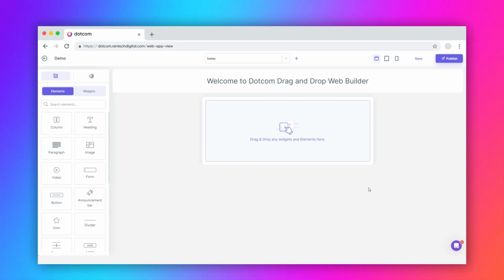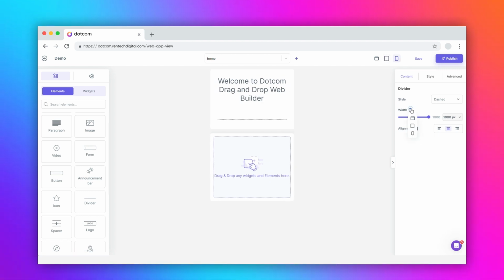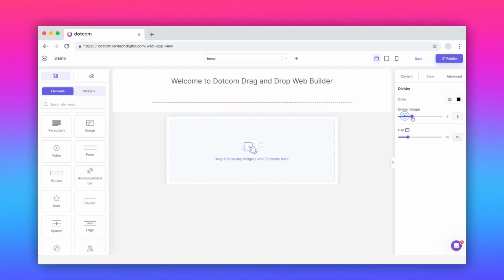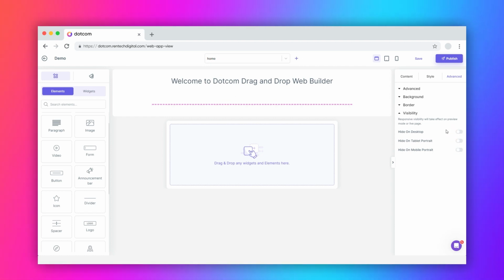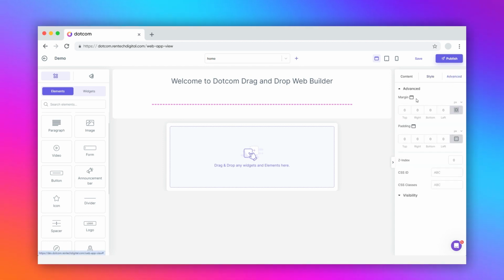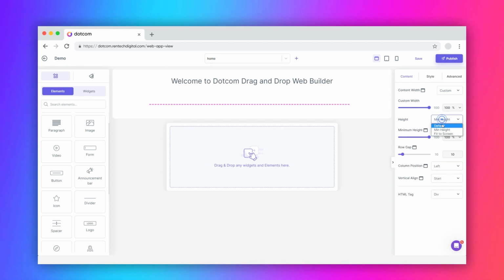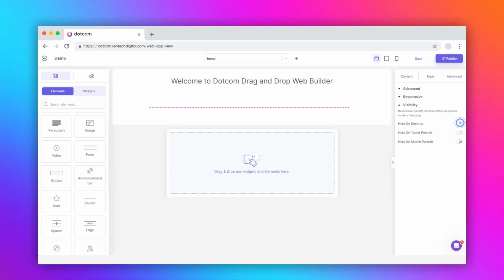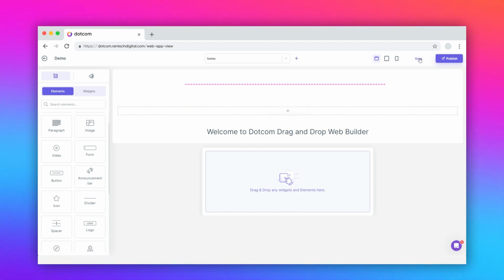Make your webpage looks visually appealing with the Divider element | Divider element on Dotcom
Showcase different sections of your webpage neatly without any glitches 👍 The Divider element of Dotcom makes it simple to add separators between sections or different groups. Structurize your page clearly and make the content digestible by leveraging the divider element at the right place ❣️

Just drag and drop the element and make the necessary customizations - You are all set! ✨

Watch the video to learn - How to use the Divider element on Dotcom?